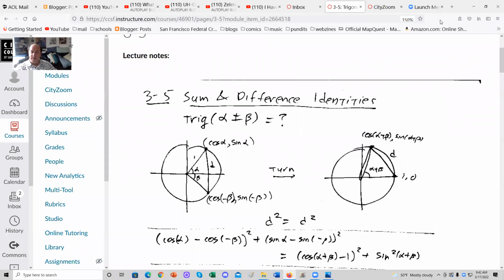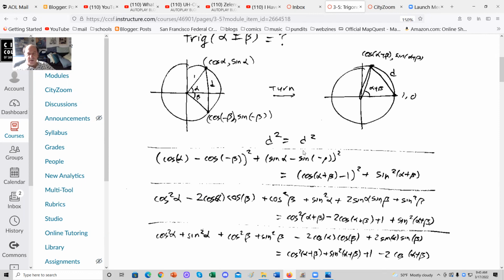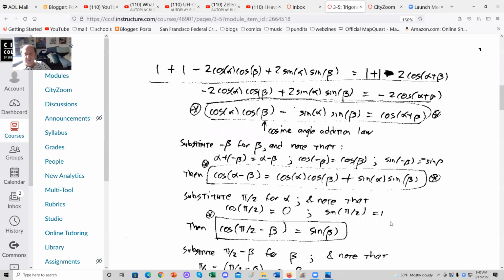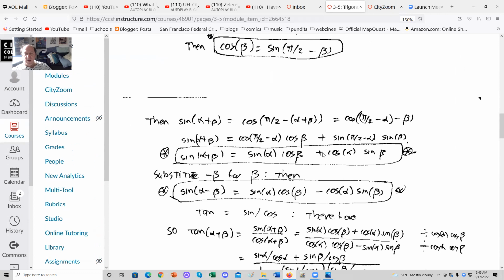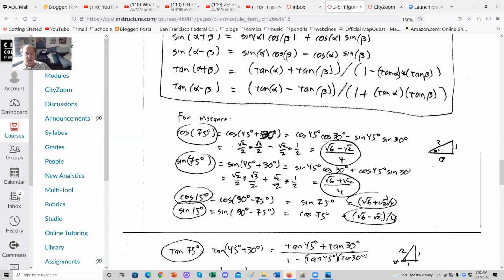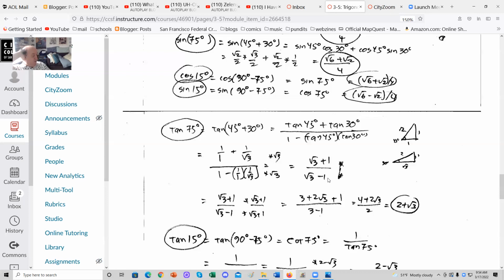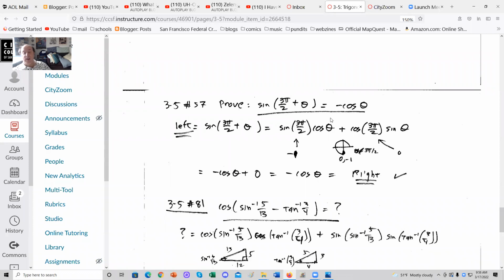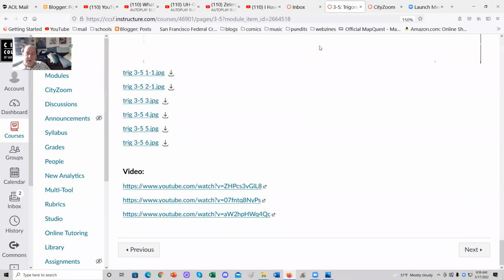spring 2022 trig 3 5